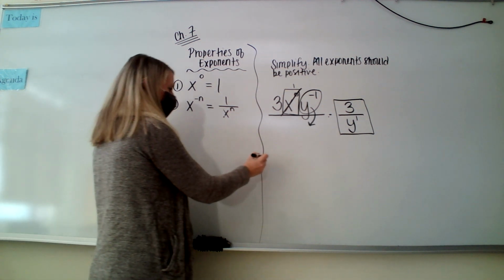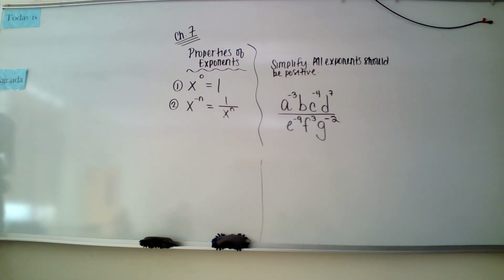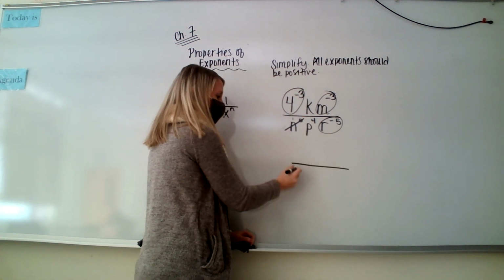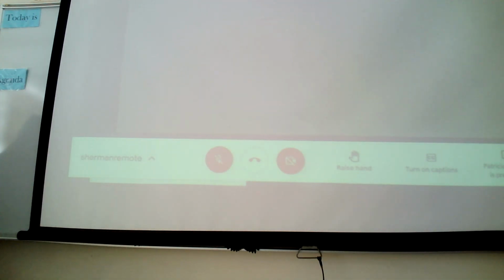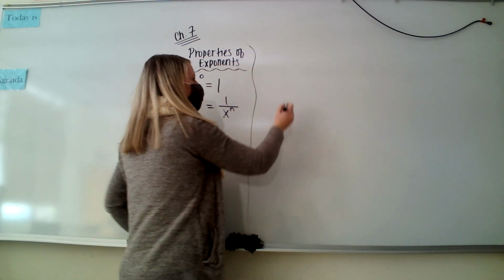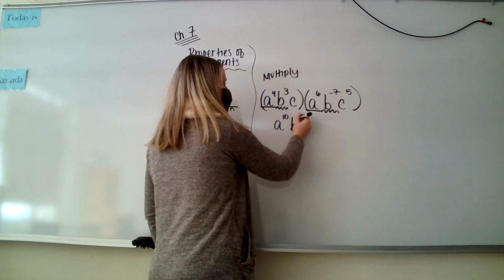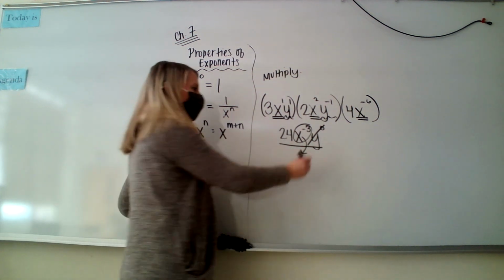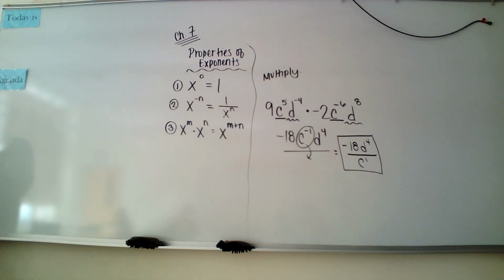A1 3/2 lesson